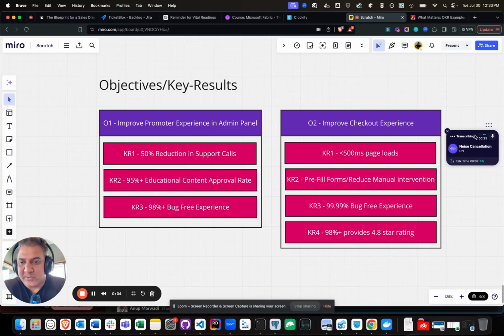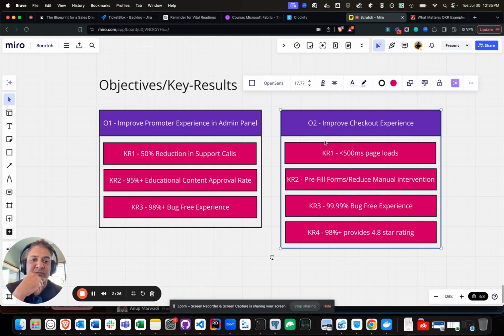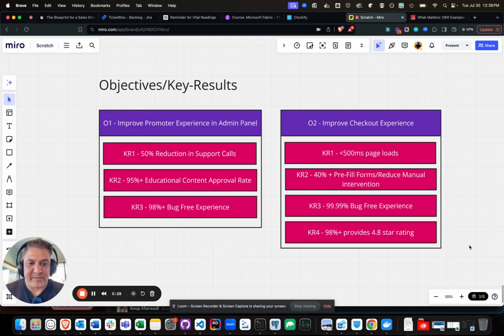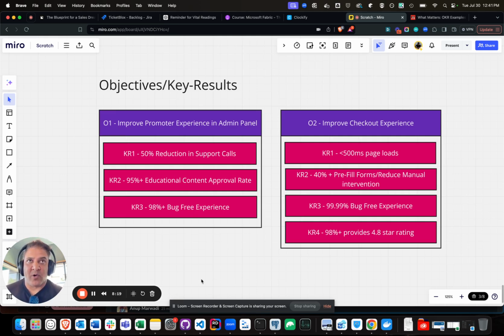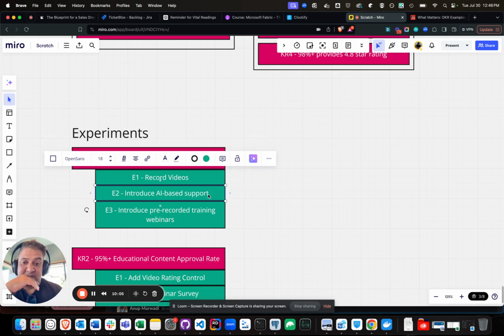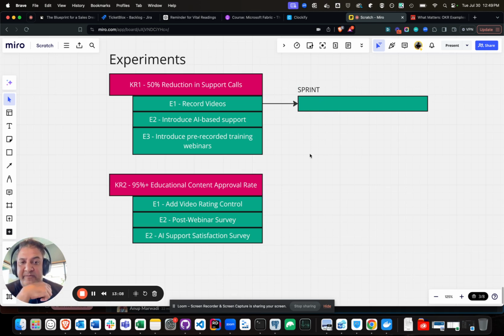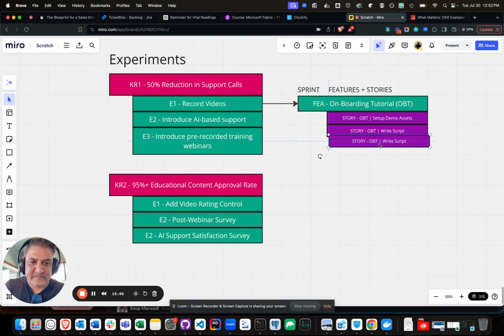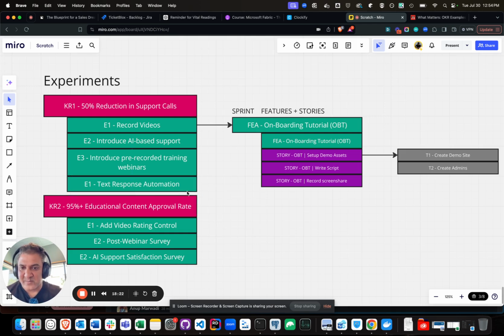OKRs - What they are, and how to leverage them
OKRs are a great way to accomplish your product goals. In this video, Anup Marwadi, the CEO of HyperTrends Global Inc. shows his OKR strategies with real-life examples that he used to build a world-class event ticketing platform called TicketBlox. OKRs have tremendously helped Anup become a multi-millionaire and he continues building world-class SaaS products using the OKR strategy.

Listen in, and give us your feedback.